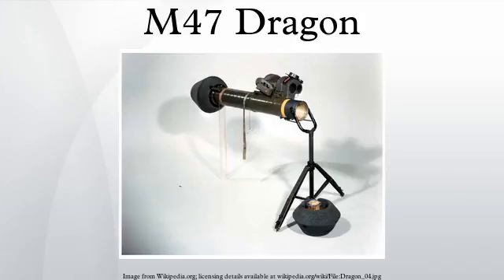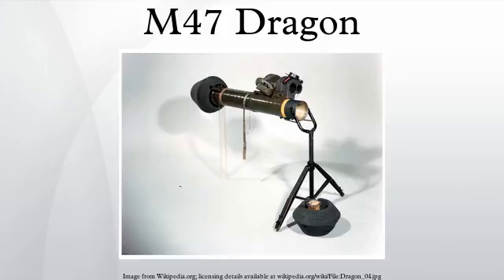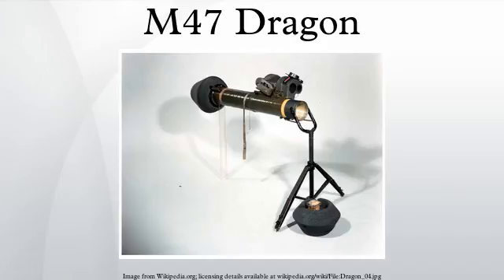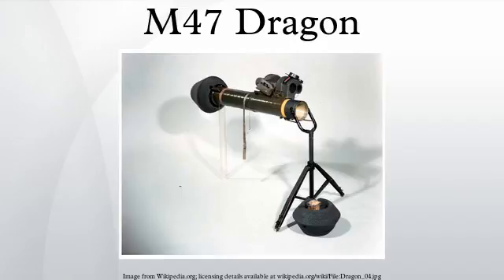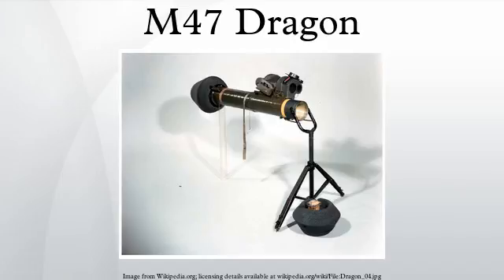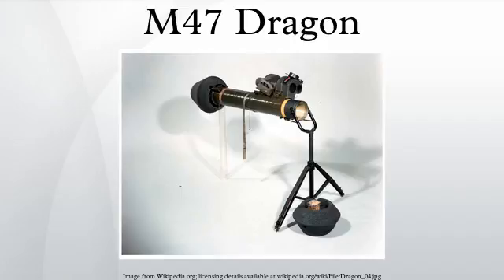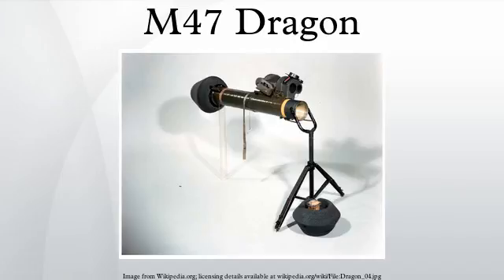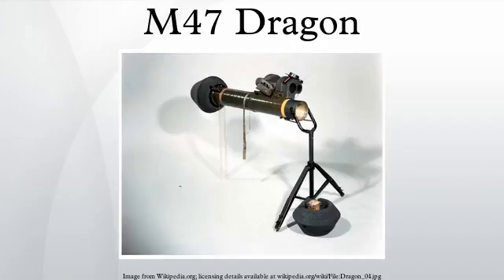M47 Dragon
The M47 Dragon, known as the FGM-77 during development, is an American shoulder-fired, man-portable anti-tank missile system. It was phased out of U.S. military service in 2001, in favor of the newer FGM-148 Javelin system.
The M47 Dragon uses a wire-guidance system in concert with a high explosive anti-tank warhead and was capable of defeating armored vehicles, fortified bunkers, main battle tanks, and other hardened targets. While it was primarily created to defeat the Soviet Union's T-55, T-62, and T-72 tanks, it saw use well into the 1990s, seeing action in the Persian Gulf War. The U.S. military officially retired the weapon in 2001, although stocks of the weapon remain in U.S. arsenals.